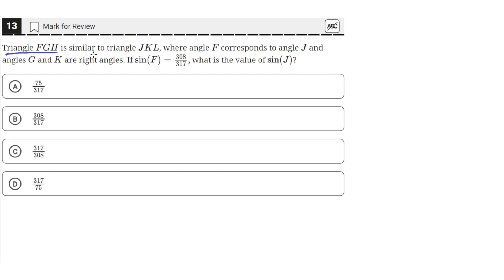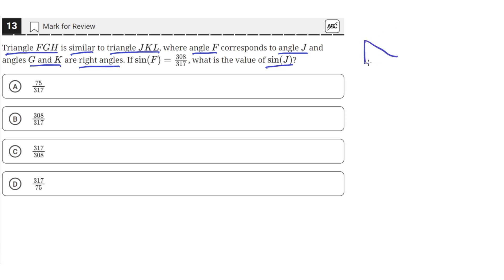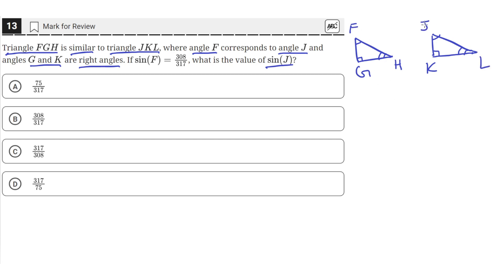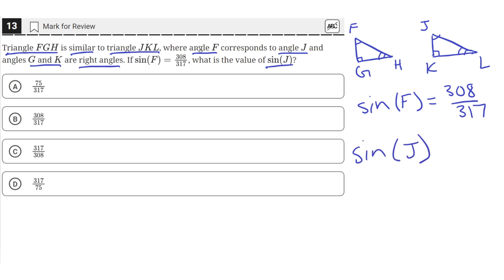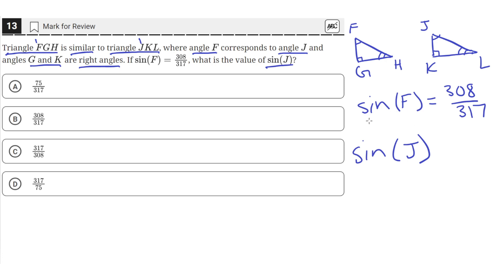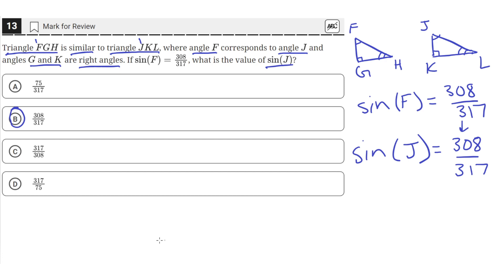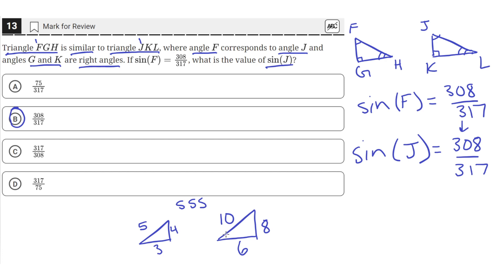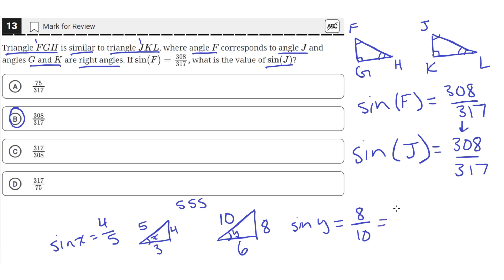Digital SAT Practice Test 2 - Math Module 1 - Question 13